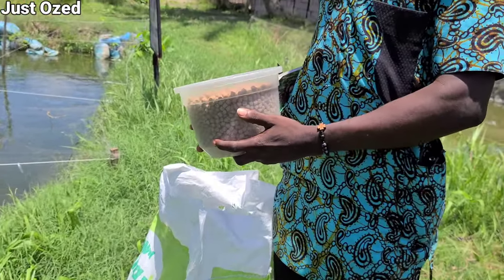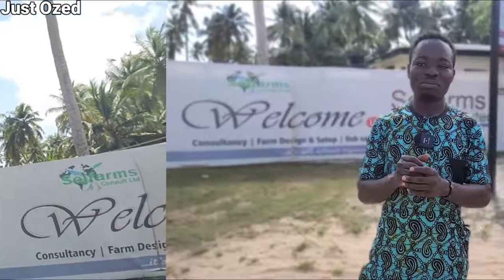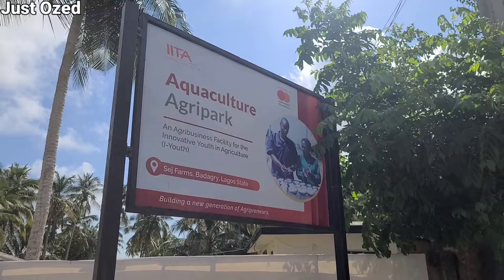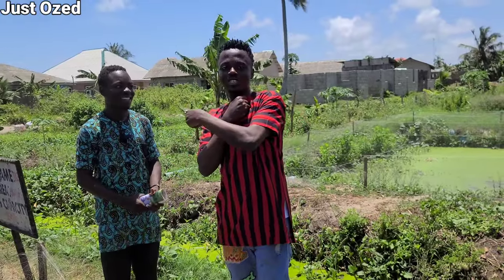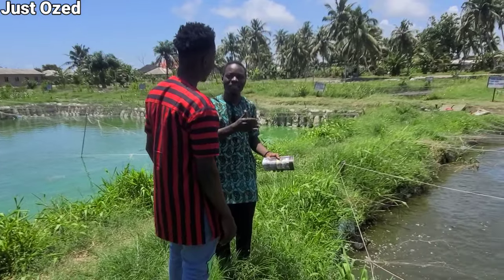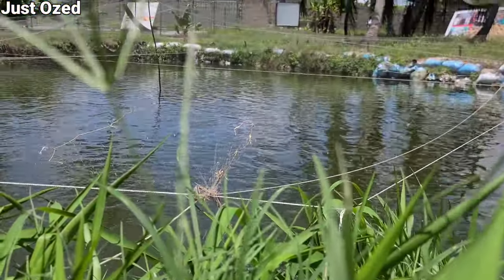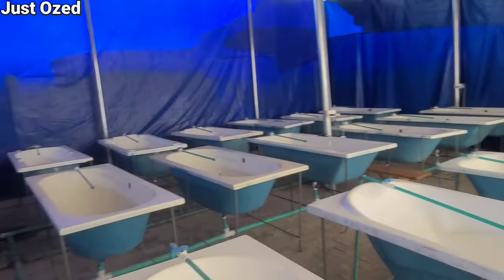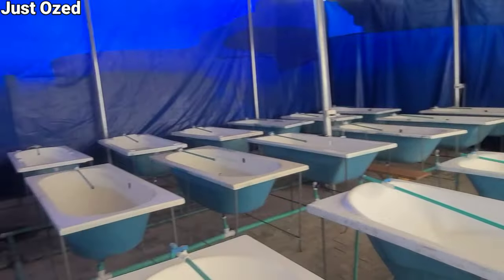INSIDE a SUCCESSFUL Fish Farm in Lagos Nigeria | sejfarms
Join me on a tour of Sejfarm, a successful fish farm located in the heart of Lagos, Nigeria.

United bank for Africa(UBA)
(Nigeria local bank)

Join me on this adventure, and let's appreciate the beauty of progress together

Alaba second rainbow link Bridge